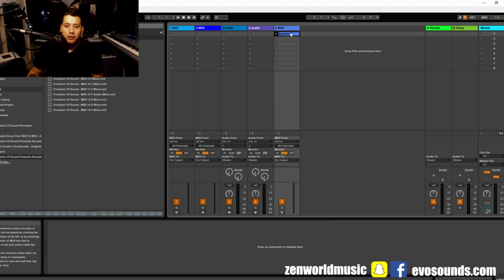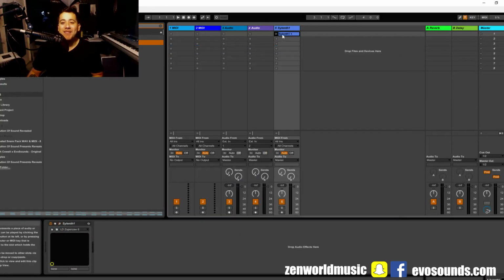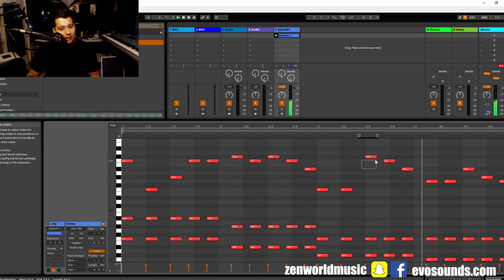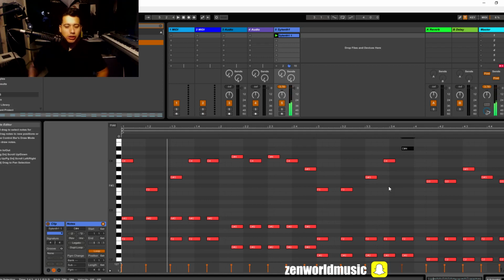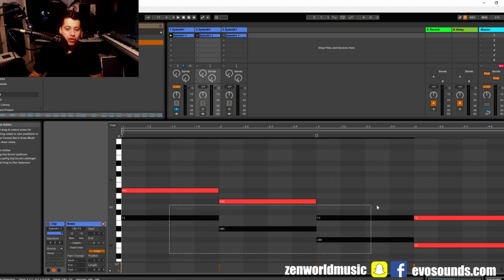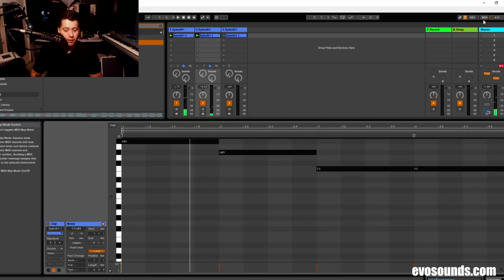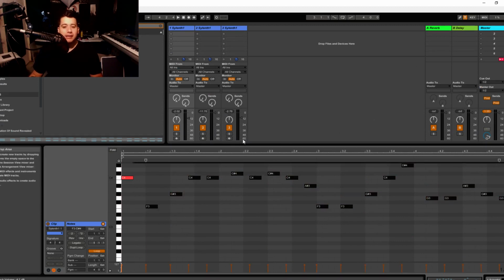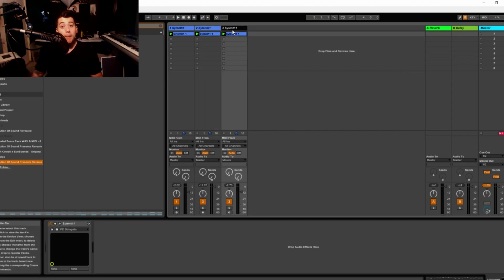How To Get Better Breakdowns Instantly (FREE DOWNLOAD)